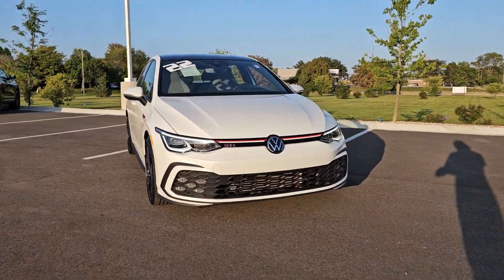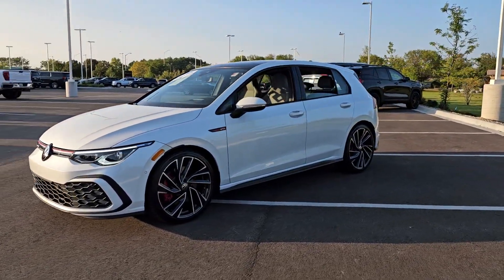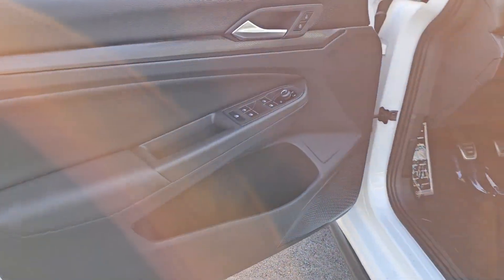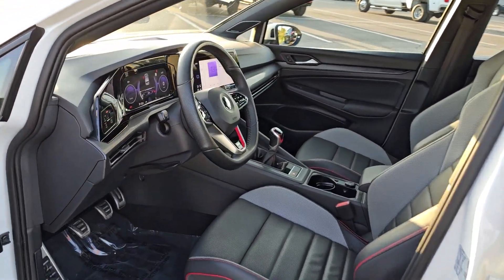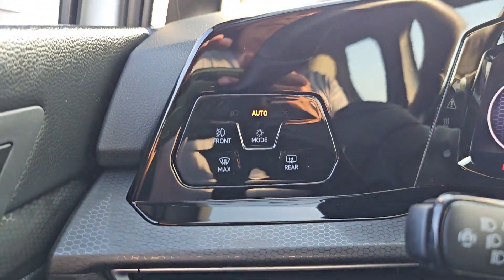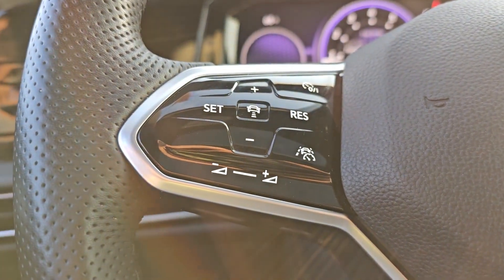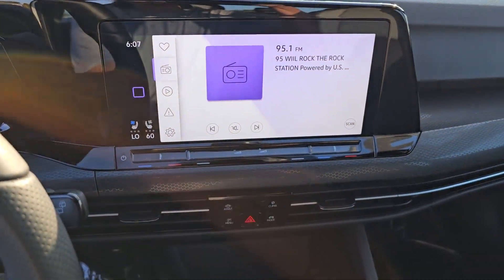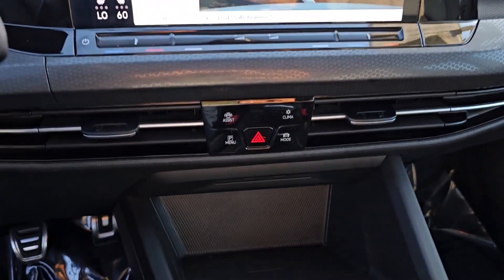2022 Volkswagen Golf_GTI Gurnee, Libertyville, Northbrook, Kenosha, Waukegan G00082B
Oryx White Pearl [LISTING TYPE] 2022 Volkswagen Golf_GTI Autobahn available in Gurnee, Illinois at Woody Buick GMC of Gurnee. Servicing the Gurnee, Libertyville, Northbrook, Kenosha, Waukegan, IL area.

2022 Volkswagen Golf GTI Autobahn White harman/kardon Speakers Navigation System Radio: MIB3 Discover Pro w/10 Touchscreen Navi. FWD 6-Speed Manual 2.0L TSI DOHCbrbr24/34 City/Highway MPG